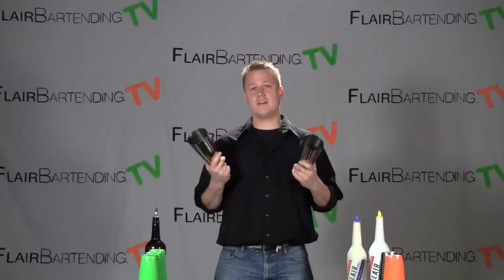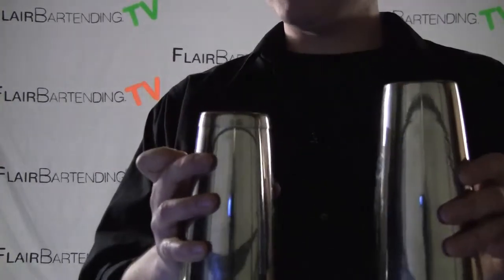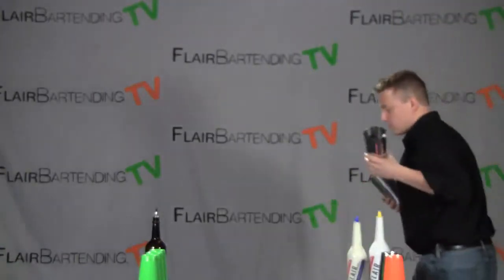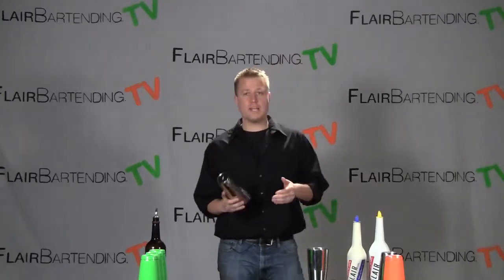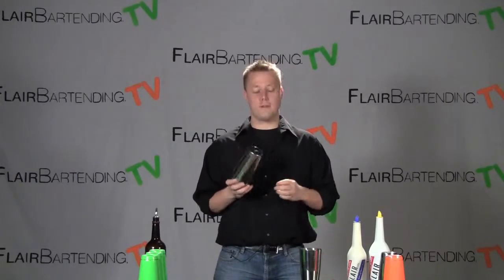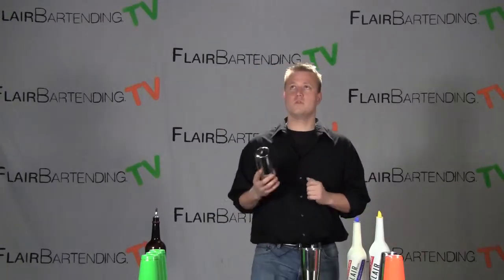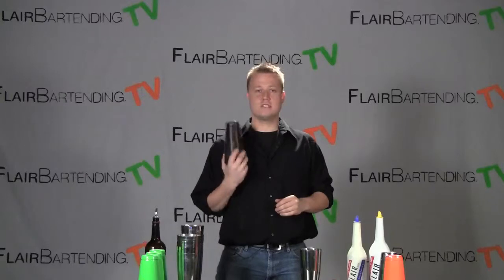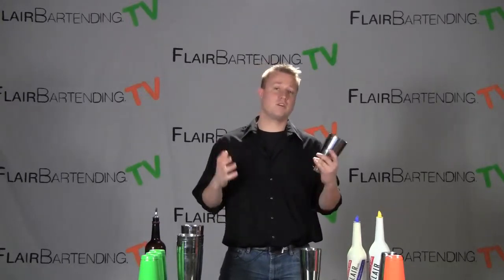Product Review: 28 oz Weighted Tin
Flair Bartending TV Product Review: 28 oz Weighted Tin, Boston Shaker, Mako Shaker